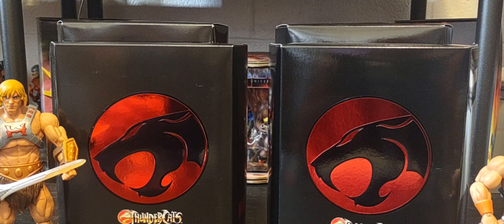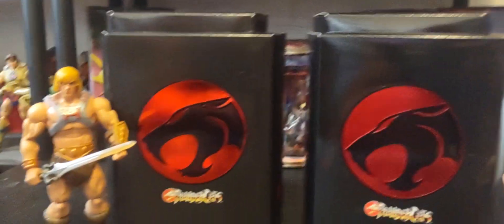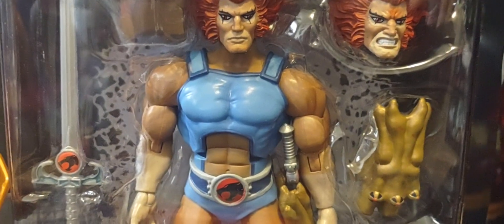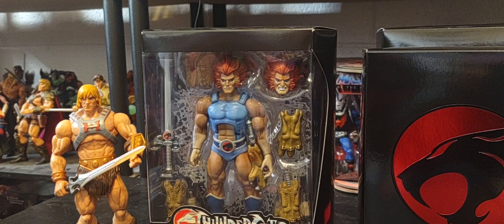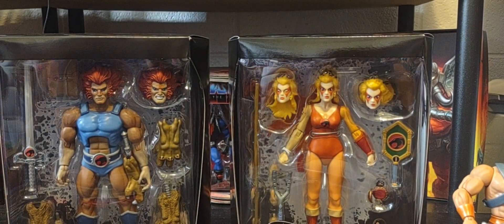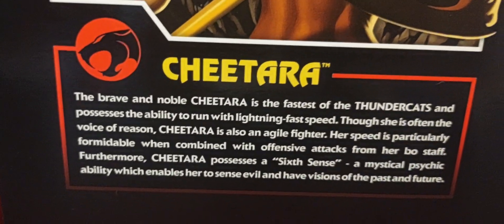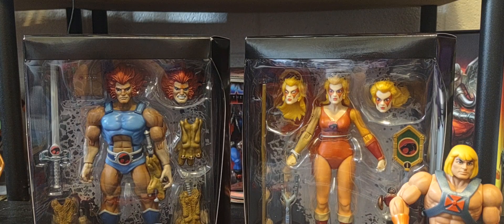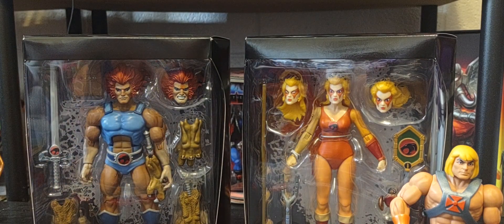First Time Review of The Super 7 Figures of The Thundercats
A First Time Review of The Super 7 Figures of the Thundercats